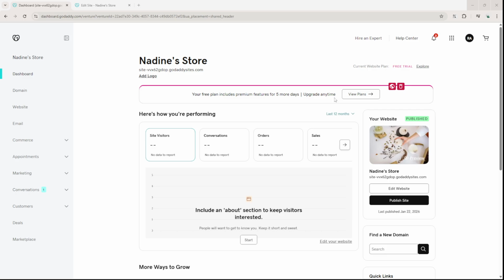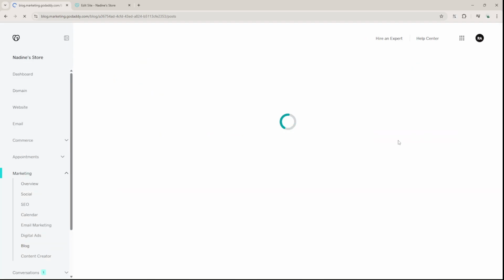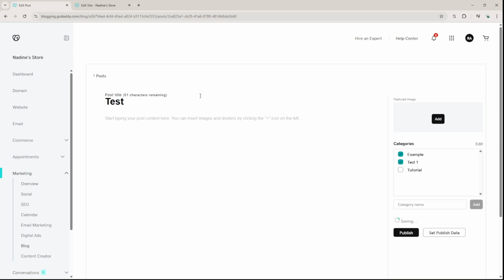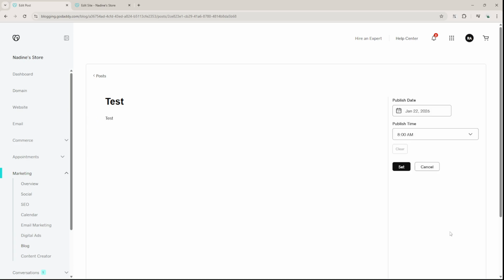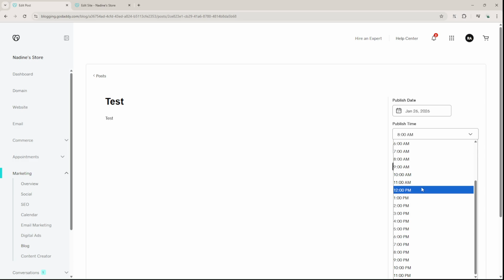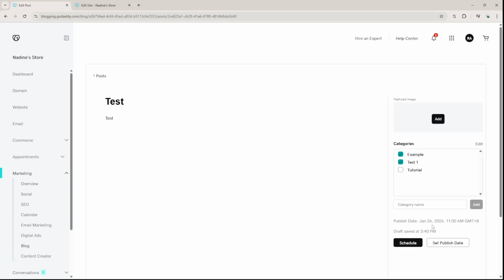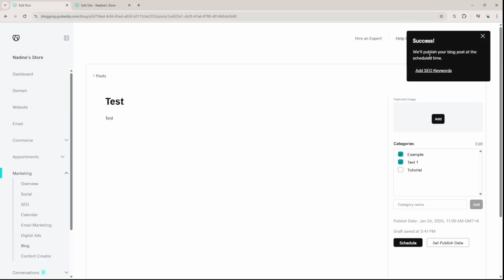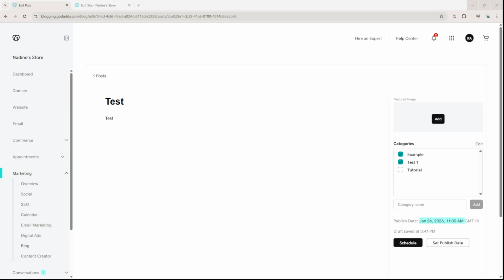How To Schedule Blog Posts In GoDaddy Website Builder (Easy)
In this easy GoDaddy tutorial, you’ll learn exactly how to schedule blog posts in GoDaddy Website Builder so you can publish content automatically without logging in every time. Scheduling blog posts is perfect if you want consistent SEO growth, regular content marketing, and a more professional blog that stays active even when you’re busy.

Instead of publishing manually, you can write posts in advance, set a publish date, and let GoDaddy handle the launch. This helps you stay consistent, build momentum, and grow organic traffic over time with less stress.

🔹 What You’ll Learn:
-How To Find The Blog Post Scheduling Option Inside GoDaddy Website Builder Fast
-How To Create A Blog Post Draft And Set A Future Publish Date The Right Way
-How To Schedule Multiple Posts In Advance For Better SEO And Consistency
-How To Preview Your Scheduled Blog Post Before It Goes Live On Your Website
-How To Edit Or Reschedule A Post Without Losing Your Content Or Formatting
-How To Fix Common Issues Like Scheduling Not Showing Or Posts Publishing Wrong
-How To Plan A Weekly Content Calendar Using Scheduled Blog Posts In 2026
-How To Use Scheduling To Build Authority And Increase Website Traffic

💡 Pro Tip: Write and schedule 4 posts at once, targeting keywords in the same niche. That way your website builds topical authority faster, Google ranks your blog more consistently, and you create a content engine that drives traffic even when you’re not working.

By the end of this video, you’ll know how to schedule blog posts in GoDaddy easily and publish content automatically for steady growth.